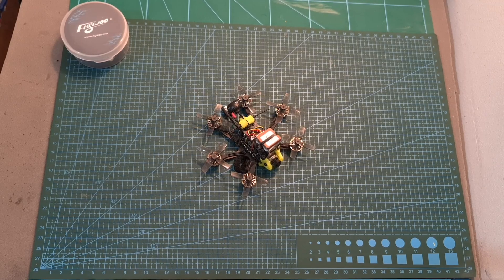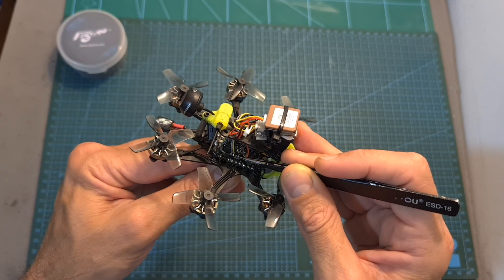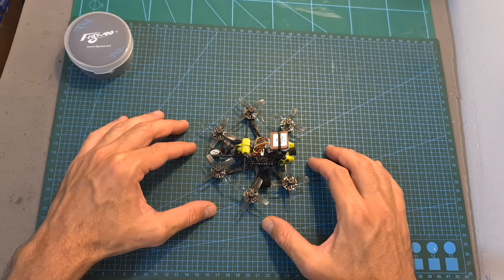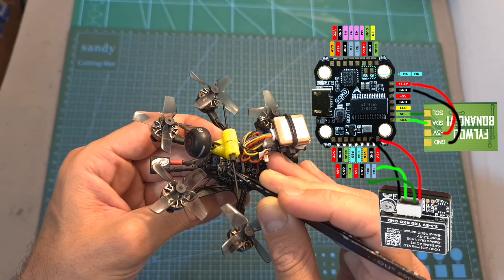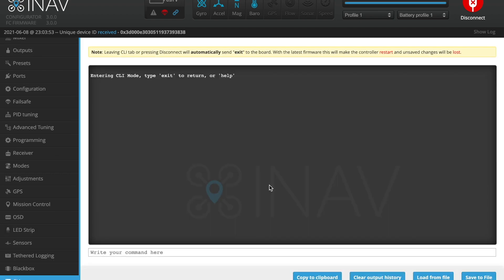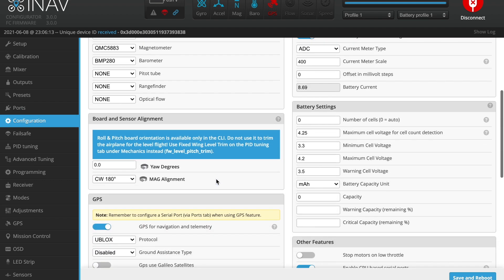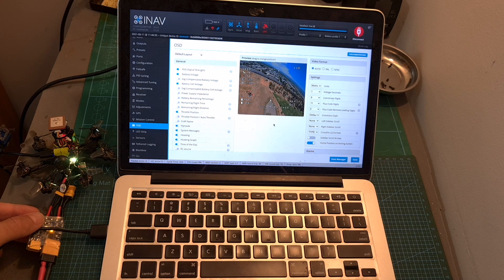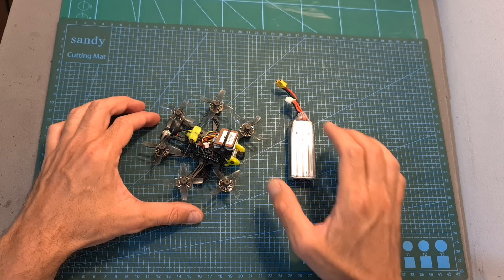Smallest iNav Platform // Flywoo Firefly Hex Nano iNav version - Setup & Review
╠╗║╚╝║║╠╗║╚╣║║║║║═╣ I Really Appreciate Your Support!

Description:

Flywoo Firefly Hex Nano INAV 90mm GOKU F4 13A ESC 4S 1.6 Inch Hexacopter Micro FPV Racing Drone BNF with GPS 5.8G 450mW VTX Caddx ANT 1200TVL Camera

Hex nano inav hexacopter , the world's  first hex smallest inav platform developed by FLYWOO .
If you expect to have a smart drone? If you are looking forward to trying a new operating system (INAV) but don't know how to start?  Then  hex nano inav will be your best experience platform.
The Hex Nano using inav can do some smart action such as altitude hold, position hold , and return to home.
As our slogn says  " Use your imagination and have fun with your first 1.6inch Hexacopter"

Specification:
Brand Name: Flywoo
Model: Firefly Hex Nano ( INAV Version)
Item Name: 90mm F4 4S 1.6 Inch Hexacopter
Wheelbase: 90mm
Weight: 57.9g (without battery)

GOKU Hex F4 FC & 13A ESC Stack
SIZE: 22x23mm
Hole: 16x16mm (M3)
Input Voltage: 2-4S
MCU: STM32F411
UARTS: U1/U2
Soft UART: SU1/SU2
I2C: SCL/SDA
GYRO: MPU6000
LED:4*WS2812
FLASH: 8M
BEC: 5V 2A

BS13A BLheli_S 2-4S 6in1
- Support Oneshot42/125, Multishot, DShot150/300/600
Robo 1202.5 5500KV 2-4S Motor
Stator diameter: 12mm
Stator height: 2.5 mm
KV: 5500KV
Shaft size: M1.5
Pattern: 9×9 mm
Weignt:3.8g
HQProp 40mm 4-Blade Propeller Brand Name: HQProp
Model: Micro Whoop 40mmx4
Quantity: 2 CW & 2 CCW
Shaft : 1.5
Hub Diameter: 6mm
Hub Thickness: 5mm
GOKU VTX625 450mW VTX
Item Name: 5.8G 48CH PIT/25/50/100/200/450mW Switchable
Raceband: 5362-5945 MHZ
Power: PIT/25/50/100/200/450mW switchable
Control Mode:IRC(RX)/Button
BAT: +5V Input
Video System: NTSC/PAL
Antenna: IPX
Size: 30mm×30mm×4mm
Weight: 1.3g
Caddx ANT 1200TVL FPV Camera Image Sensor: 1/3" CMOS Sensor
Horizontal Resolution: 1200 TVL
Lens: 1.8mm
WDR: Global WDR
DNR: 3D DNR
Dimensions: 14*14mm
Wide Power Input: DC 3.7-18V
Weight: 2g (N.W.)
Goku mini GPS v2.0
Power consumption
VCC : DC Voltage 3.0V-5.5V,Typical: 5.0V
Current : Capture 50mA/5.0V
Operating temp :　-40 °C ~ +85°C
Storage Temp : -40°C ~ +105°C
Indicator :
TX LED:RED.The data output, TX LED flashing
PPS LED:red.PPS LED not bright when GPS not fixed, flashing when fixed
5.8G FPV Antenna Atomic 5.8GHz Antenna Length 30mm RHCP

Package Included:
1 x Prebuilt and tested Firefly hex nano hexacopter
2 x HQ 40mm 4-Blades Props
2 x Lipo Strap
1x Goku mini gps v2.0
1x Flywoo BQNANO V1.0

Song: Niwel - Part Of Me